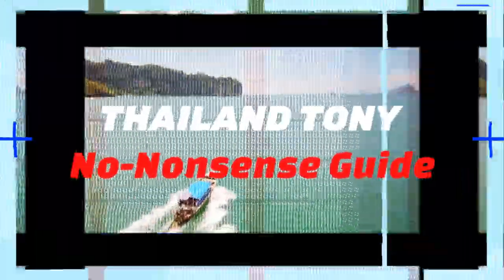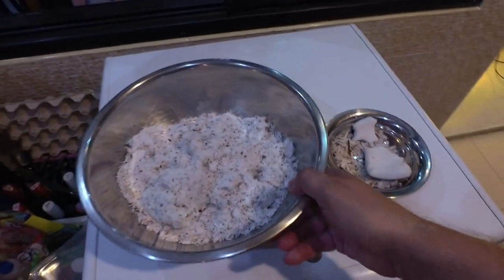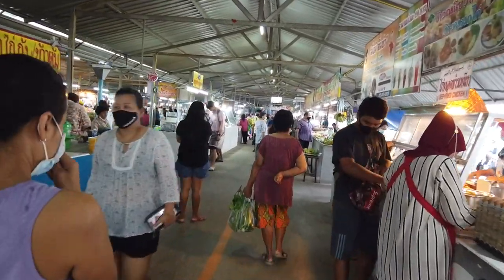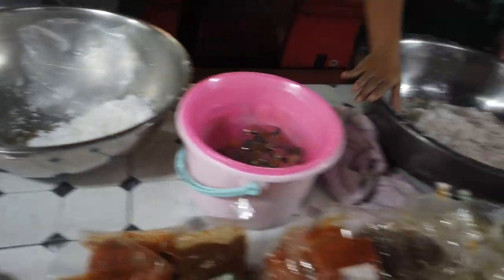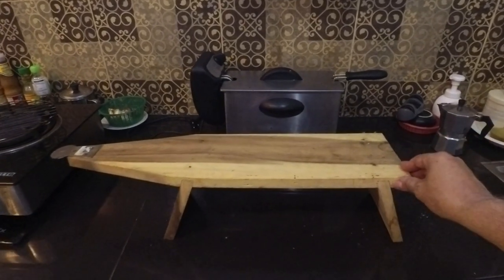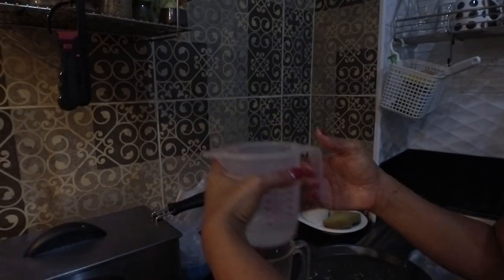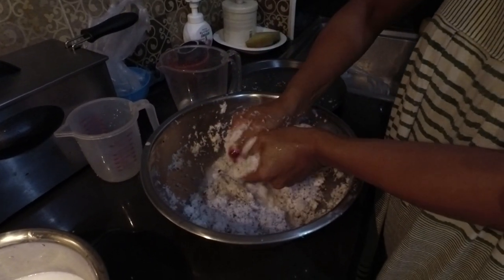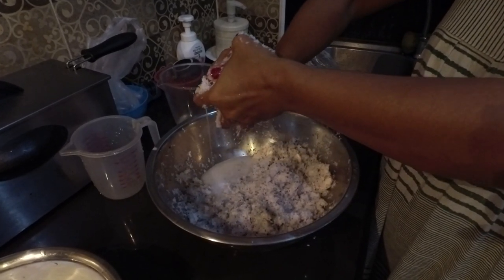HOW TO MAKE┃ COCONUT MILK┃THAI STYLE┃ RECIPE FROM FRESH COCONUTS┃COCONUT MILK THE HEALTHY WAY🇹🇭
How To Make Fresh Coconut Milk.
On this video, I'm going to show you how the Thai People make fresh coconut milk straight from coconuts.
If you love Thai food and cooking you will Know in a lot of Thai dishes a very important ingredient is coconut milk and I'm not talking about store-bought here.

I'm talking about the real deal!!  fresh 100%  homemade deliciously creamy Coconut Milk.
On this video, I will show you just how easy it is to make, Fresh with No additives or preservatives.

This will take your Thai food to the Next Level.